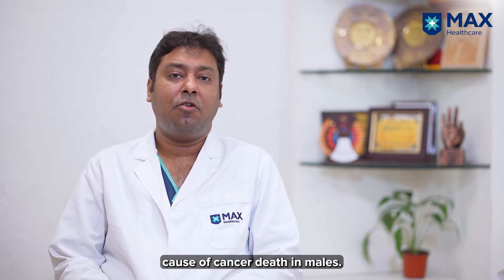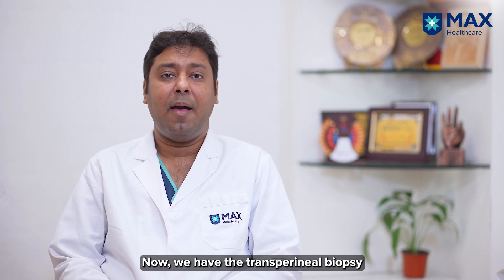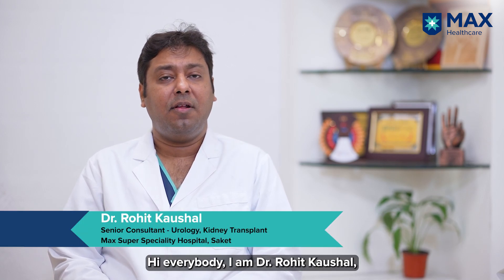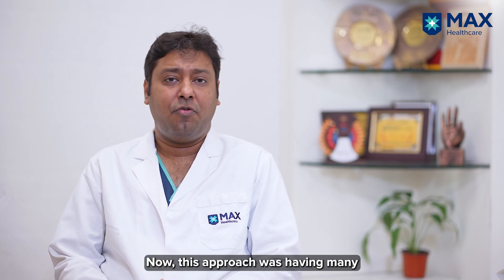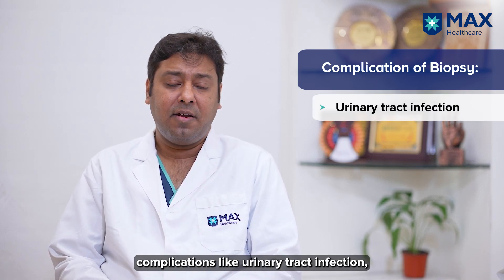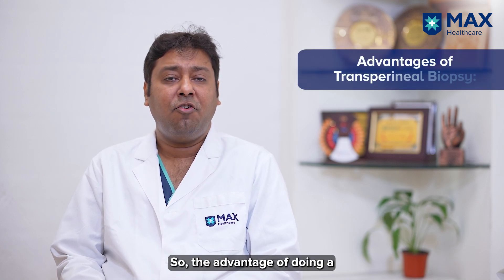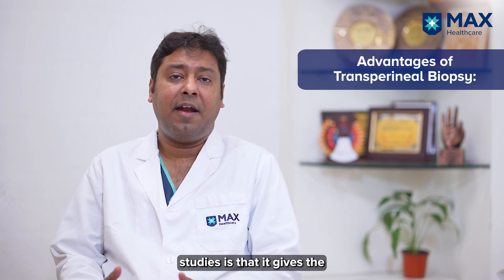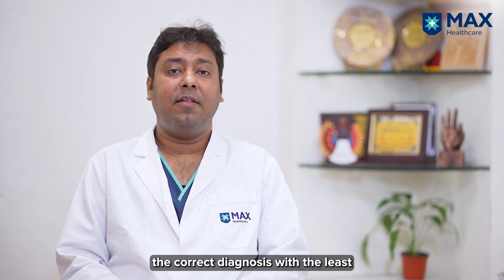Prostate Biopsy Transperineal MRI Fusion | Dr. Rohit Kaushal | Max Hospital, Saket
Join Dr. Rohit Kaushal, Senior Consultant, Urology, Kidney Transplant, at Max Super Speciality Hospital, Saket, as he explores the advanced trans perineal biopsy for prostate cancer. This advance technique replaces the traditional transrectal approach, significantly reducing infection risks and complications. By accessing the prostate through the perineum, the transperineal biopsy ensures safer, more reliable cancer detection. If you have elevated PSA levels, discover why this method is the future of prostate cancer diagnosis. Watch now for expert insights!